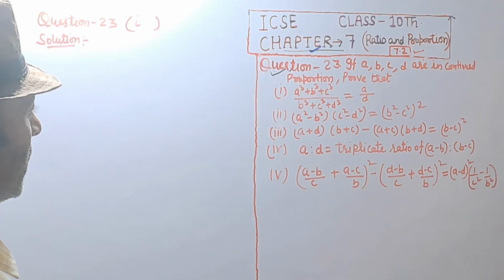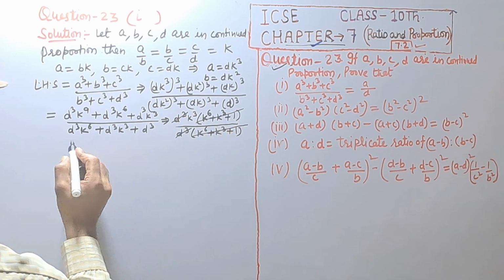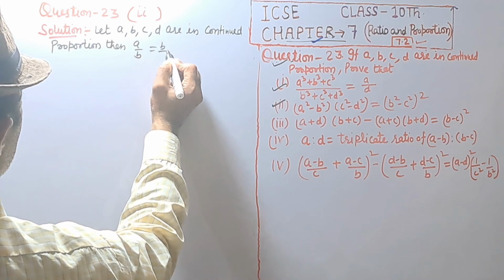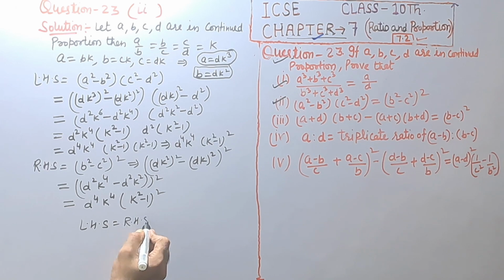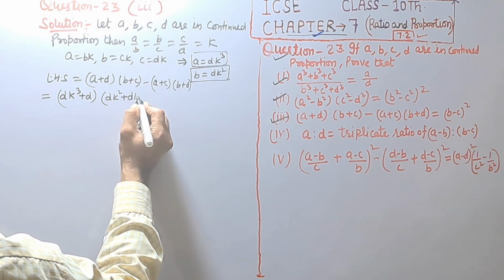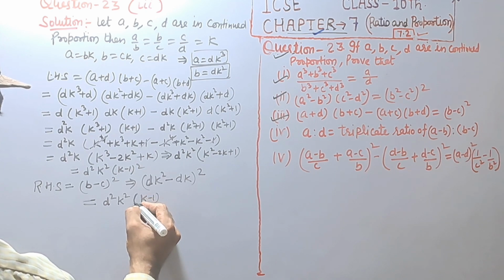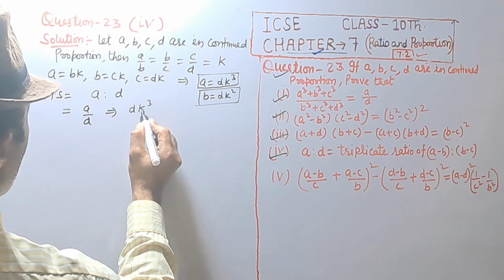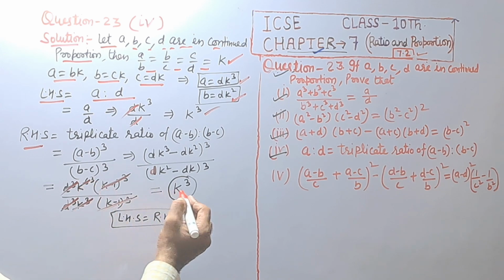MATHEMATICS|| ICSE || CLASS-10TH||CHAPTER-7|| Ratio and Proportion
||MATHEMATICS || || ICSE || CLASS-10TH || ||CHAPTER-7 || ||Ratio and Proportion || Solution to Exercise -7.2 Question-23(i to iv) Chapter-7 (Icse) )Class-10# howtoincreaseSubscribers# howtoincreaseviewers subscribersKaisebadhaye #@kamalThakurMaths how to grow on YouTube channel 2024 how to increase subscribers how to increase viewers on YouTube channel ⭕THANKS FOR WATCHING THIS VEDIO⭕ @kamalThakurMaths